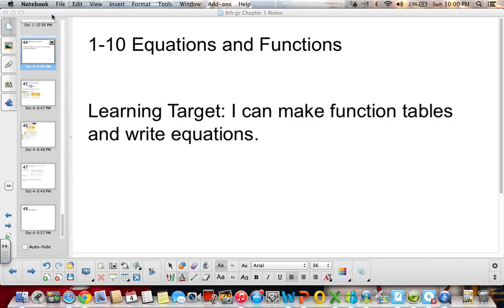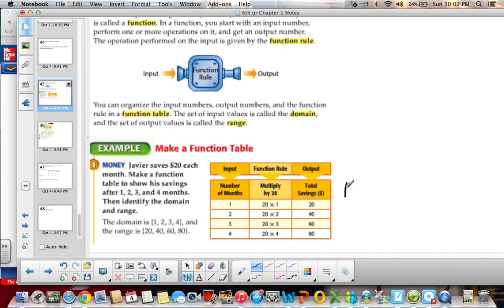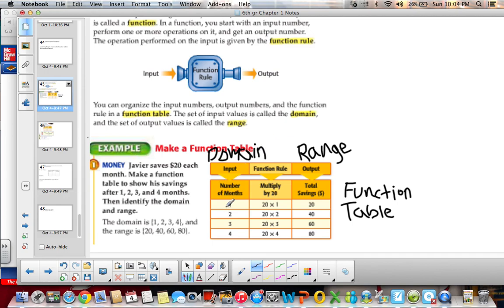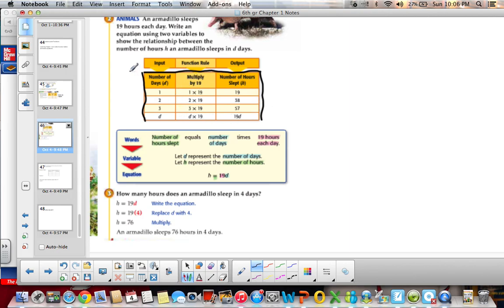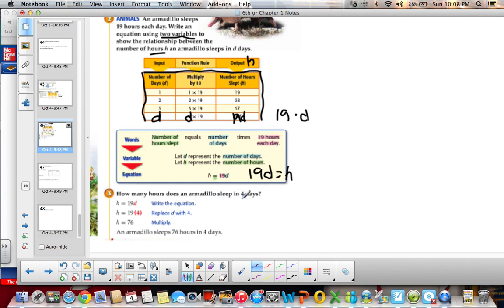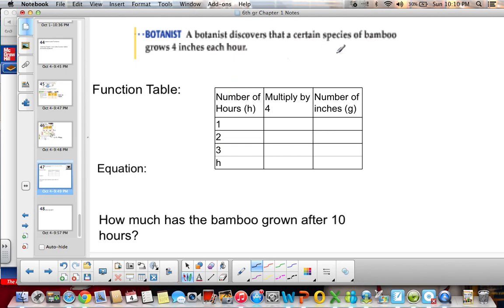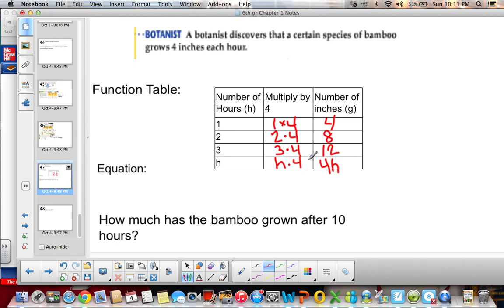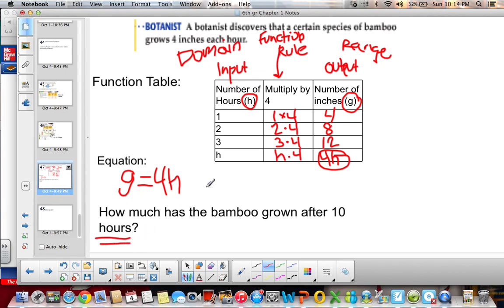6th grade 1 10 Equations and Functions